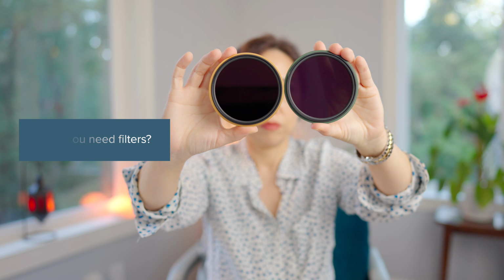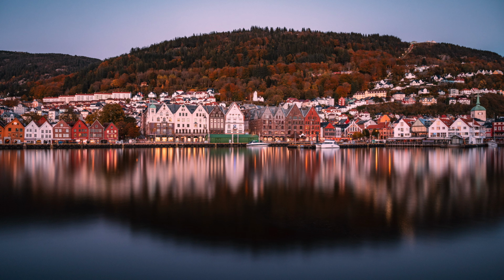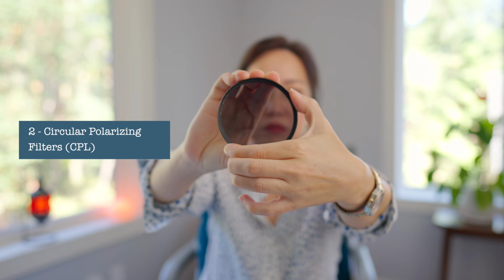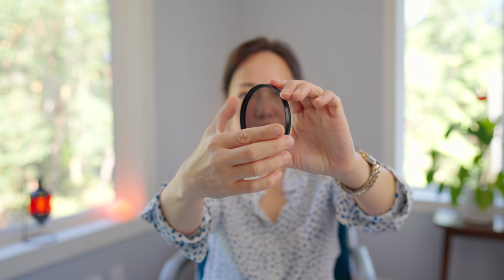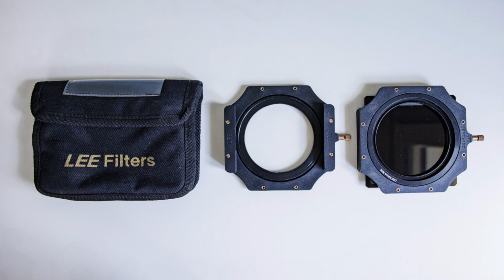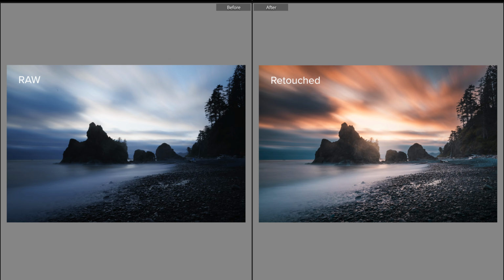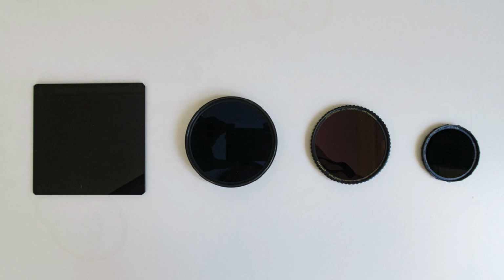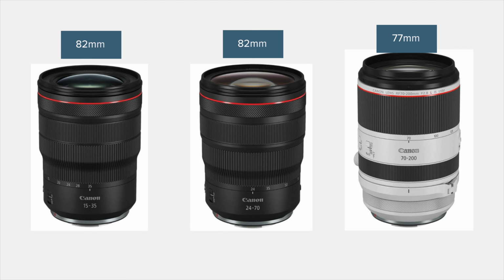The Filter Secret That Will Take Your Photos To The Next Level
I’ve been using filters for the past 12 years, typically on 4 different occasions for travel photography.  Today let me share my practical advice on why you may want to use filters on these occasions, what types of filters to use, and how to use them to enhance your travel photos.

Time Code:
0:00: My background with filters; why you need filters
1:16: Scenario 1
4:26: Scenario 2
6:36: Scenario 3
7:53: Scenario 4
11:12: Filters you don't need
13:50: How to choose filters, 3 main criteria

Links mentioned in the video:
Your Ultimate Guide To Photograph Waterfalls

Related Products Mentioned In The Video AND I love
NiSi 1-5 Stop Variable ND filter

NiSi 10 Stop ND filter (Square)

Breakthrough 10-stop filter

MINGVEN ND Filters Set for DJI Osmo Pocket 3